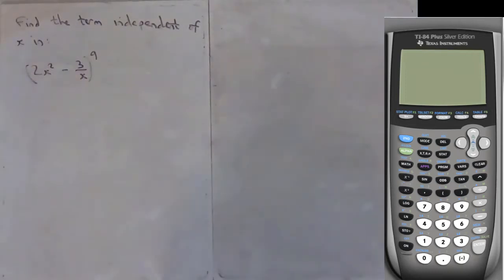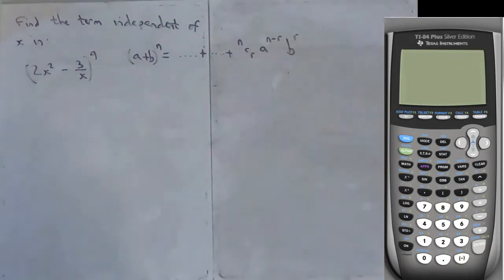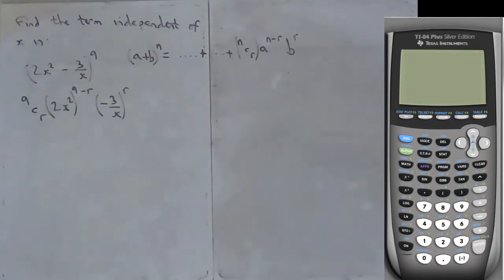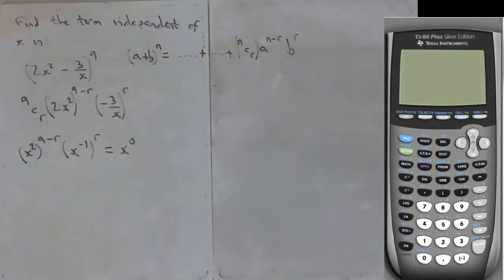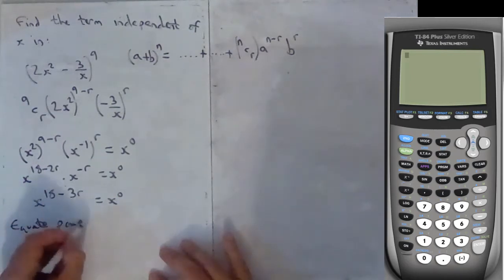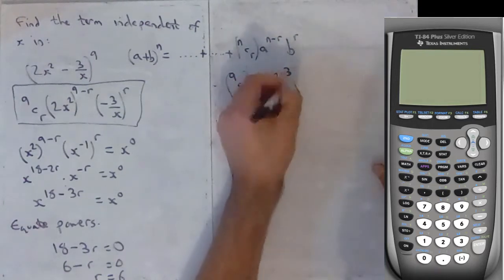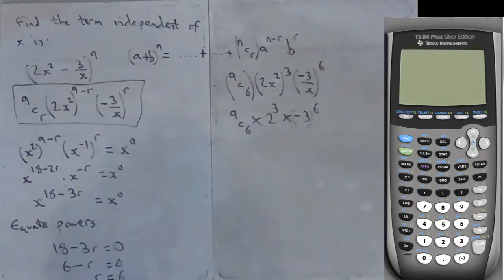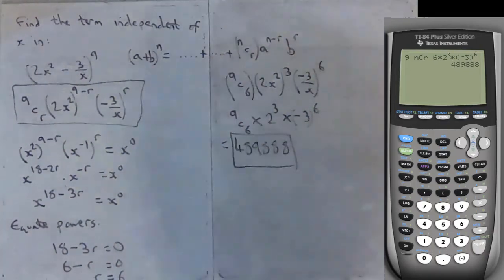Independent term in Binomial Expansion